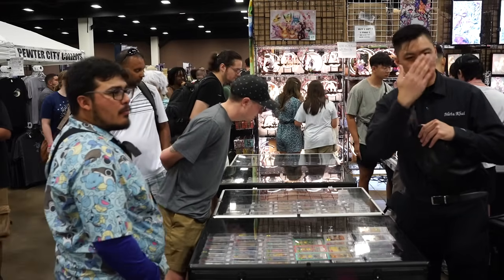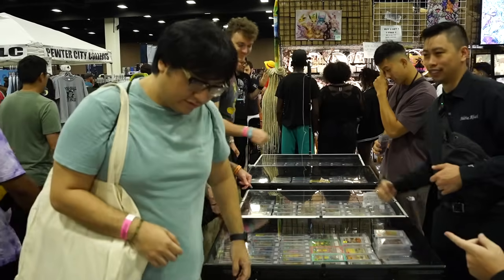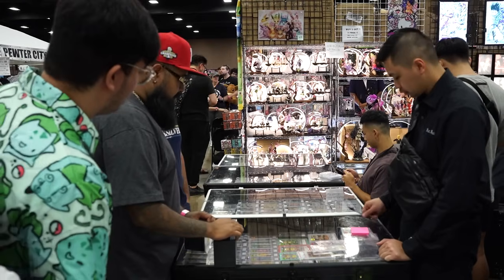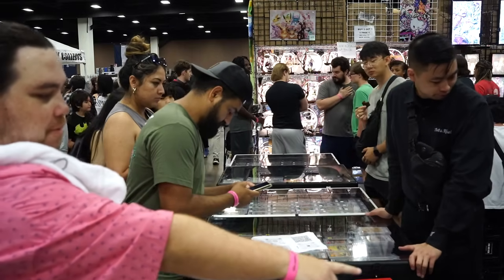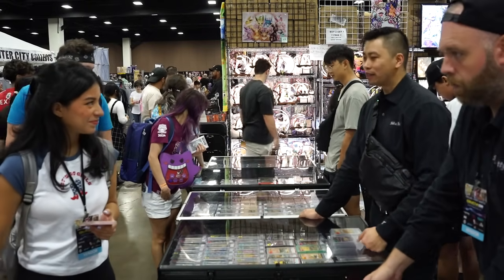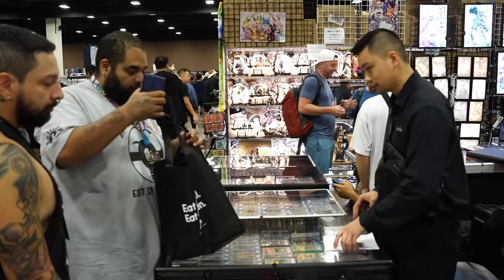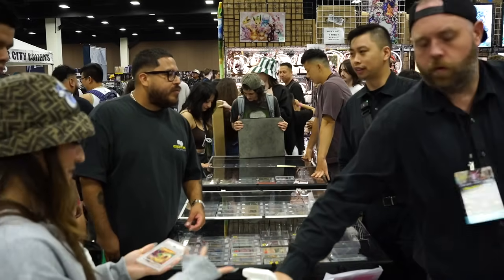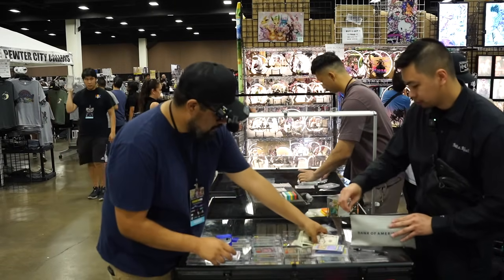He Took ALL of my PONCHOS | 3K GIVEAWAY | DALLAS COLLECT-A-CON 2024 VENDOR POV DAY 2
Thank you guys for the amazing support, we are giving away an EVOLVING SKIES ETB and a PSA 10 Kingdra EX... be ready for more crazy content:)

Sunday was incredibly awesome, next show is New Jersey Collect-a-Con!

Based in Dallas, TX